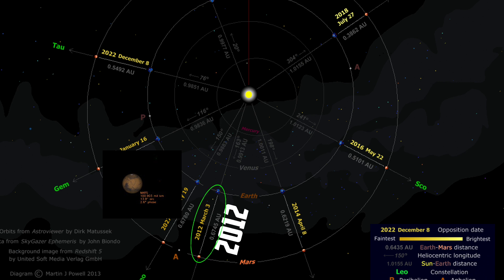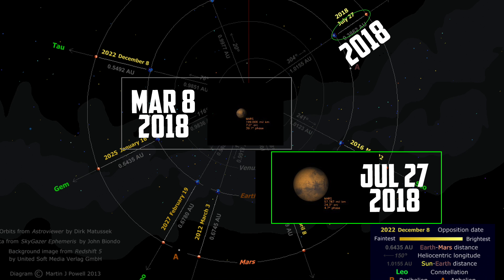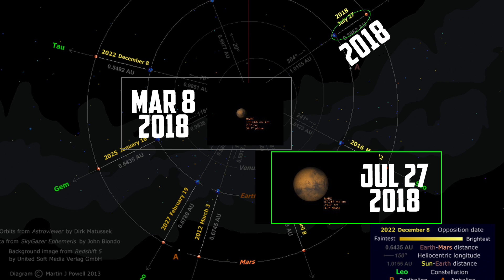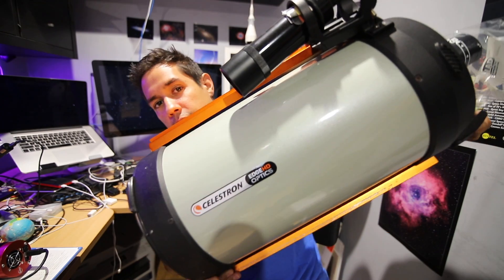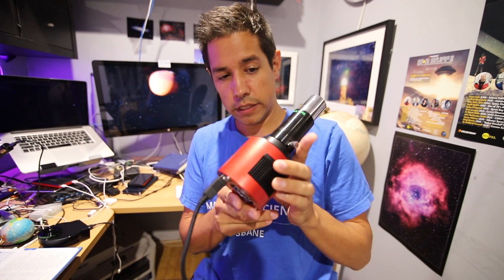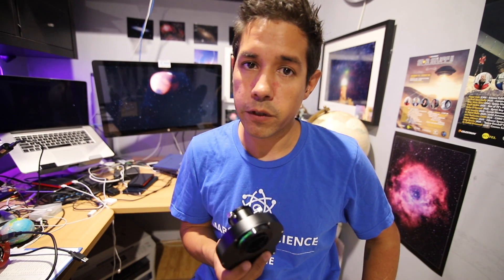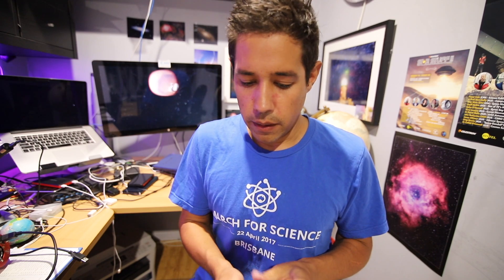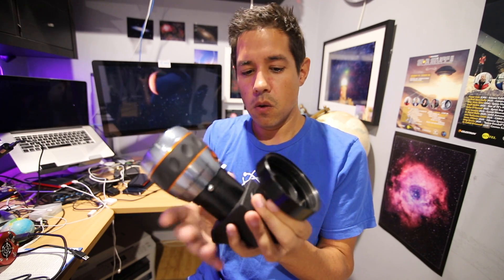Getting Ready for the Mars 2018 Opposition!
Are you ready for the incredible 2018 views of Mars at Opposition? Details of the event and some basic tips for the photographers.

Celestron 9.25” Edge HD

ZWO 174mm mono camera: